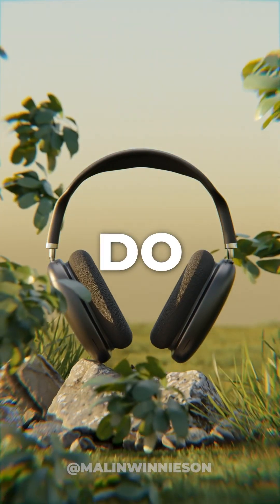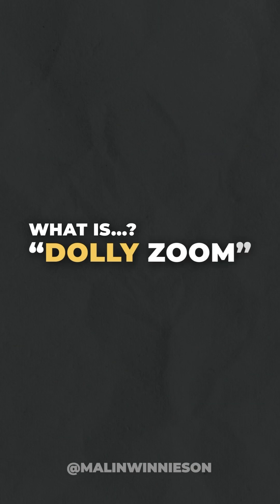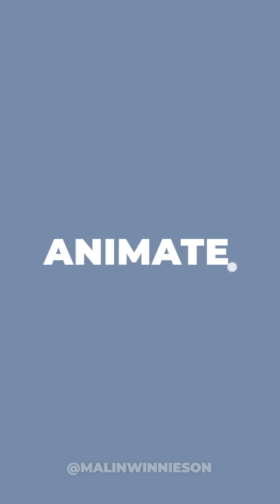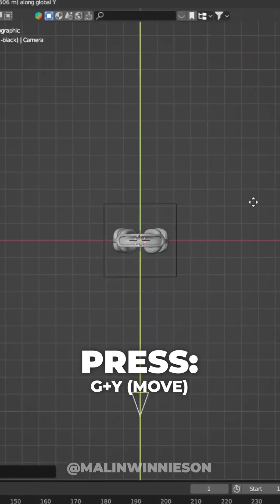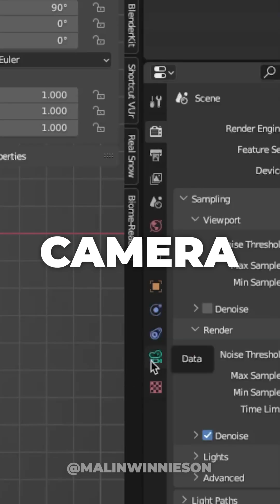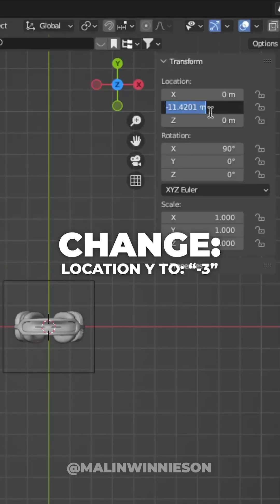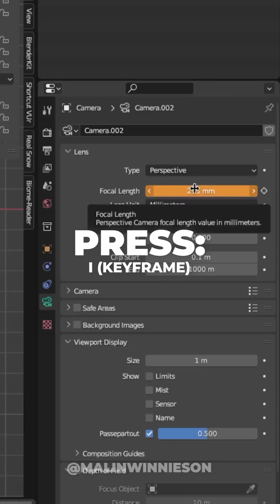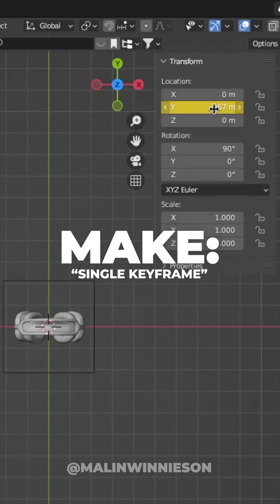HOW TO MAKE “DOLLY ZOOM EFFECT” IN BLENDER - TUTORIAL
Hey Friends!
SUPPORT ME:
NERD STUFF:
Edit program - After Effects, Premiere Pro & Blender